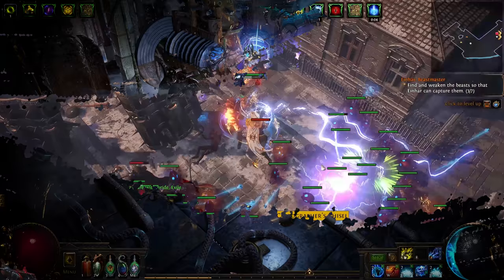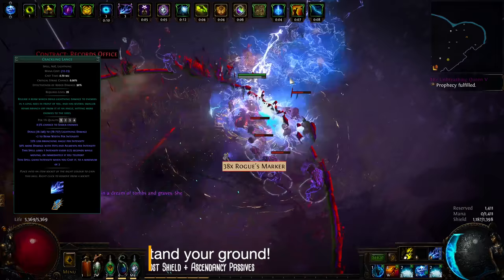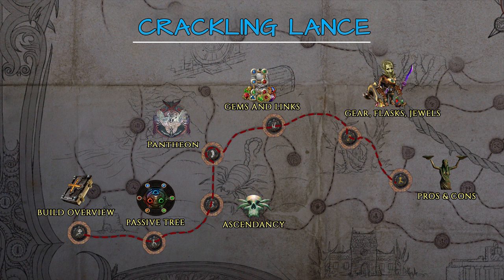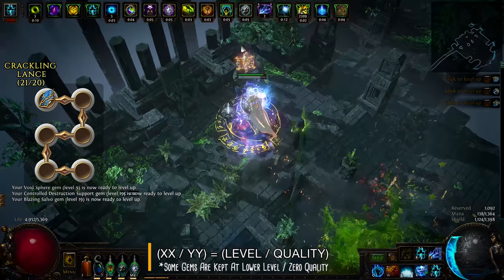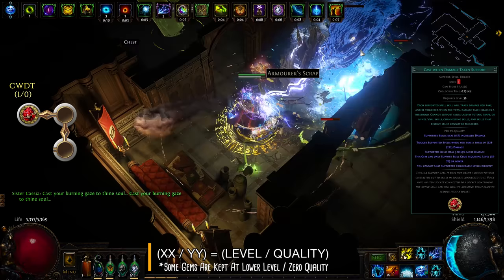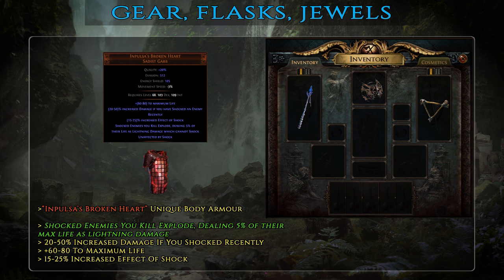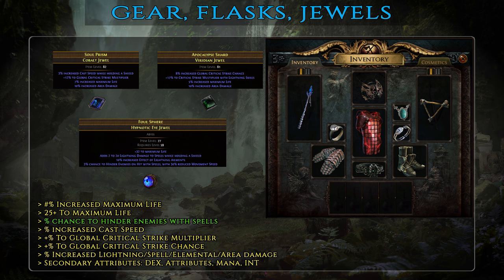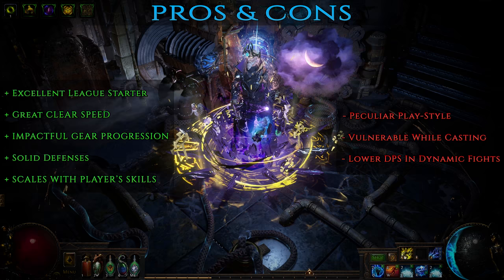[ POE 3.14 ] Crackling Lance Build Guide - Path of Exile: Ritual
Learn the proper way to play "Crackling Lance" in this beginner Inquisitor guide!

With 3.14 Ultimatum League just around the corner, this is the perfect time to practice what could become your next league starter!

Table of contents:

0:00 Intro
1:11 Build Capabilities
2:57 Build Overview
5:26 Passive Tree and Leveling
6:35 Bandits
6:52 Passive Tree and Leveling (cont.)
9:28 Ascendancy
11:42 Pantheon
12:44 Gems and Links
18:18 Gearing
25:03 Amulet Anointing
25:35 Gearing (cont.)
26:21 Jewels
27:49 Flasks
29:04 Leveling uniques
29:14 Pros & Cons
30:42 Outro